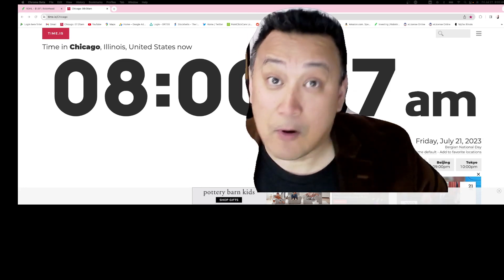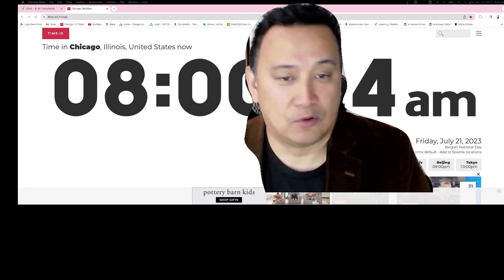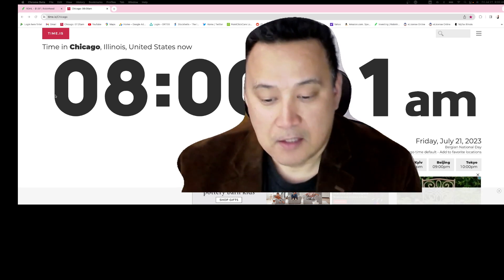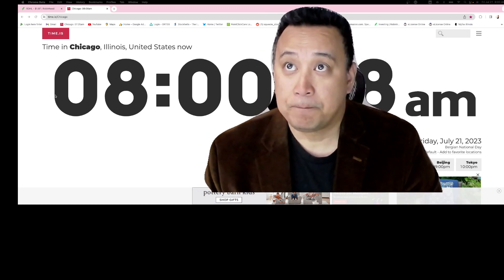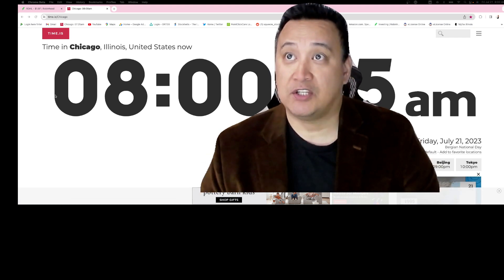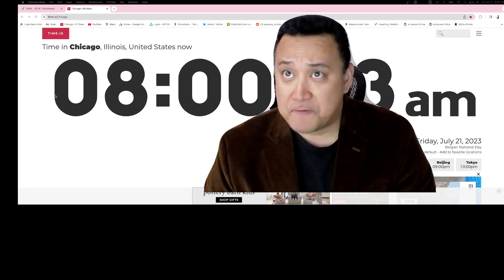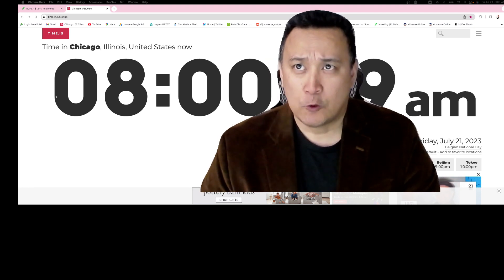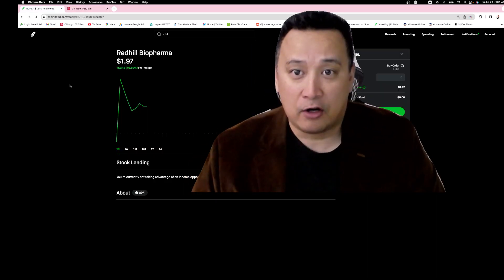$RDHL stock buy low enter low wait for bottom to hit-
$3.8M Gross Proceeds stamp 7/21/23 1003 am